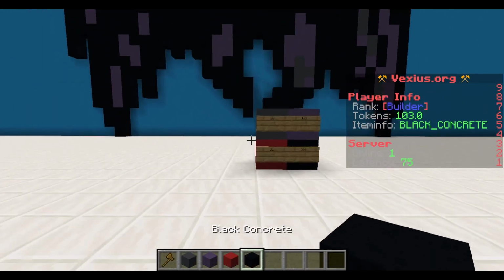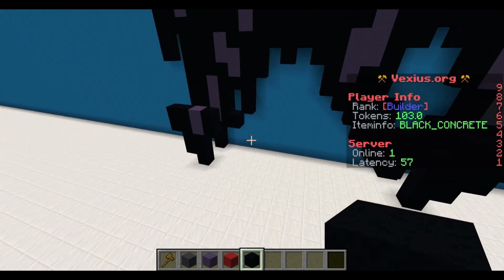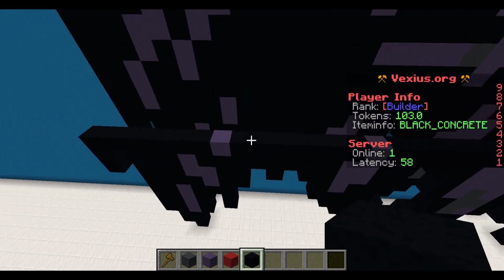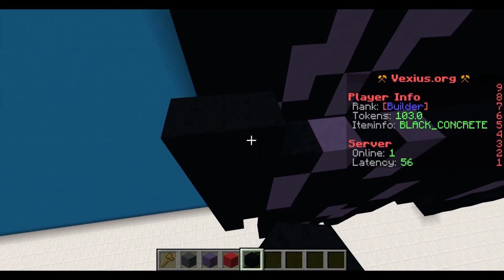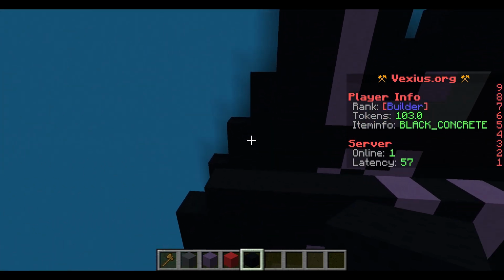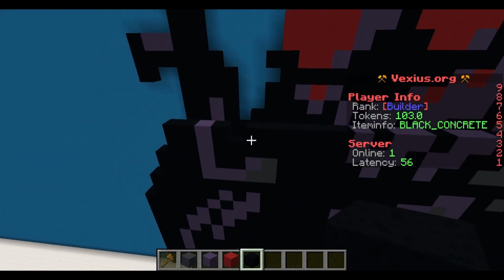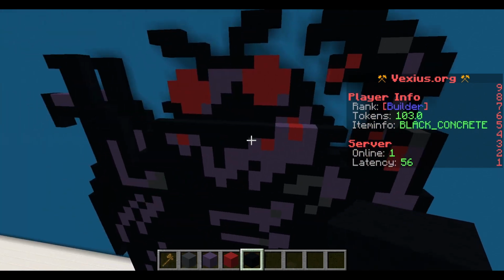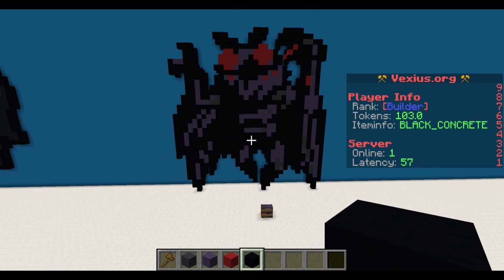Minecraft Mothman Pixel Art Tutorial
Welcome back Nerdsters here is another round of videos,
I do not get paid for videos, I used to. But now I don't because youtube changed things.
Eternal Screaming sounds
We do weekly videos almost every day ranging from Minecraft Tutorials, to running comedy gags, to some other random stuff.
Blocks Needed:
Blue Terracotta (162)
Black Concrete (599)
Red Concrete (31)
Gray Concrete (26)